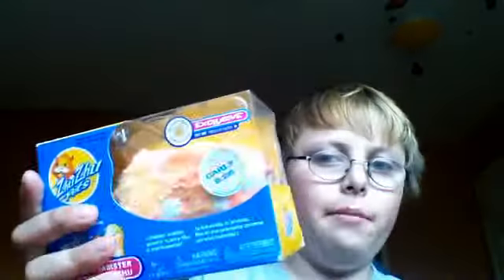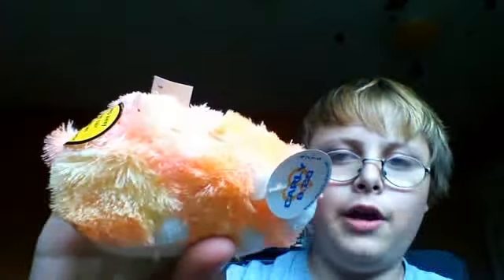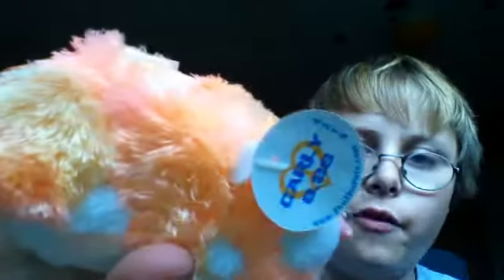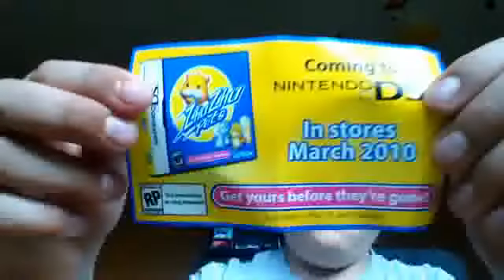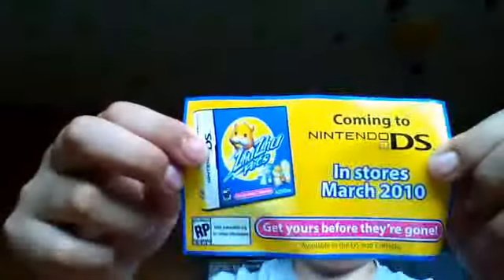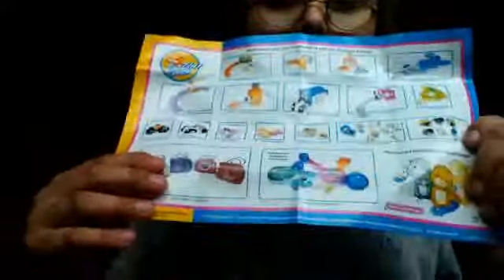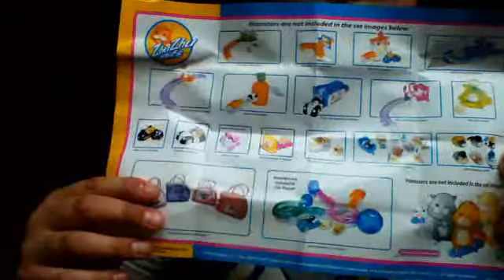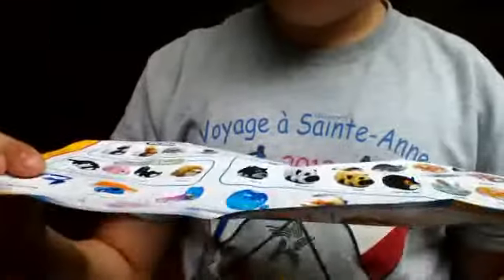Carly Zhu Zhu Pet Unboxing and Review Build-A-Bear-Workshop Exclusive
Unboxing and review of the Carly Build-A-Bear-Workshop Exclusive Zhu Zhu Pet.  Song in video: Initial D- Running in the 90s.